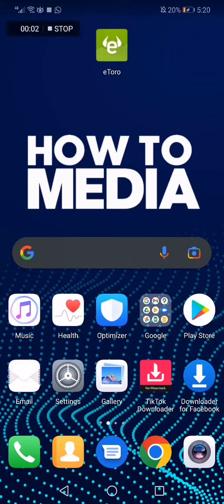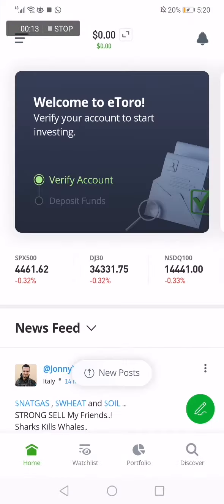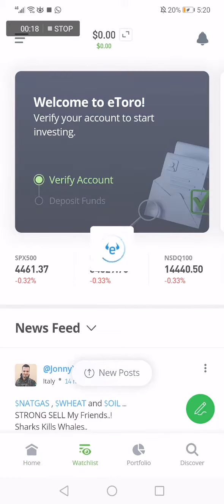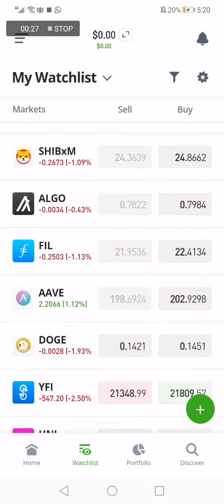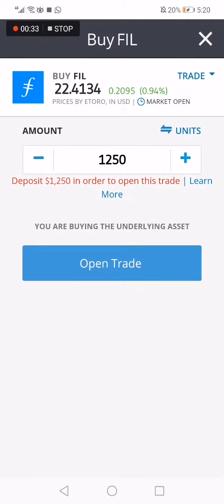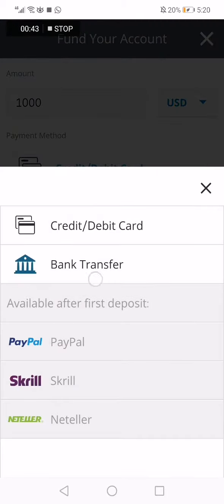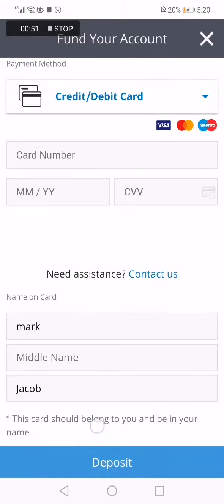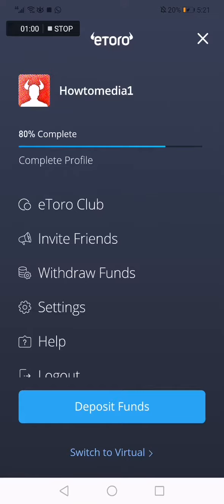How To Buy File Coin Crypto on Etoro App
in this video we discuss :